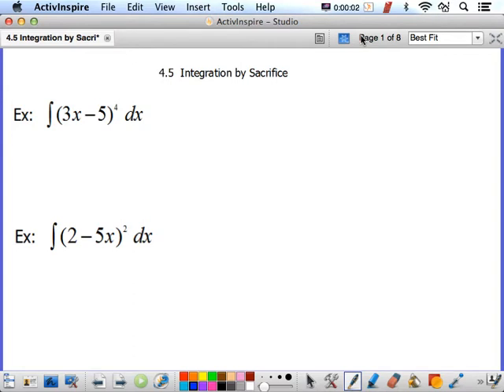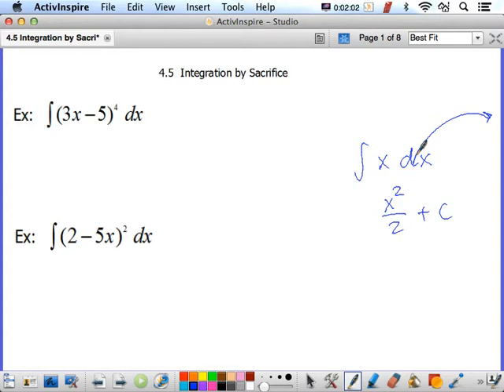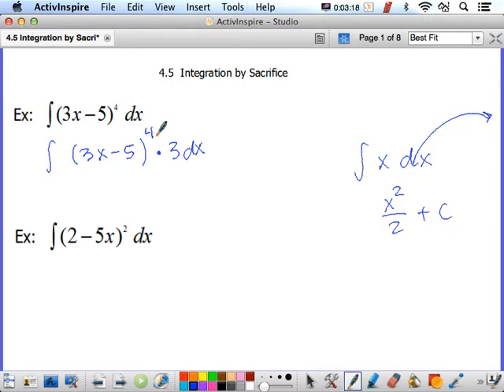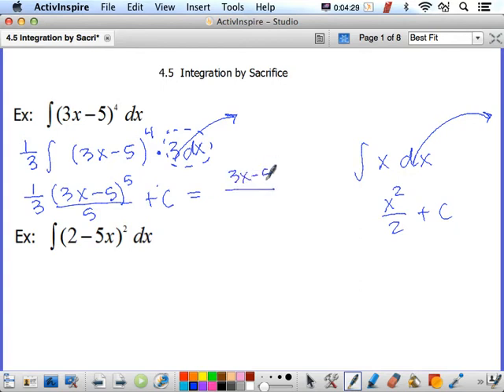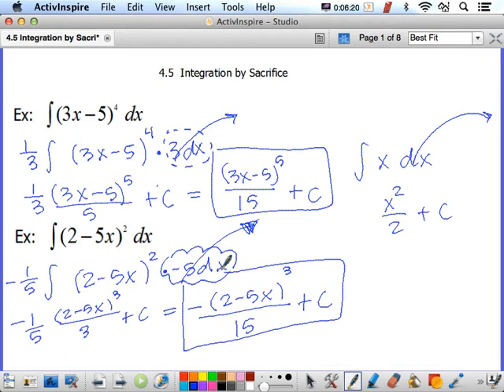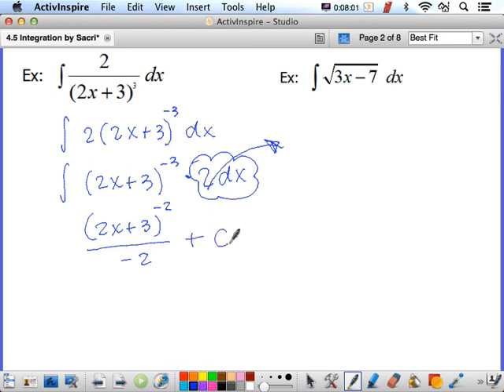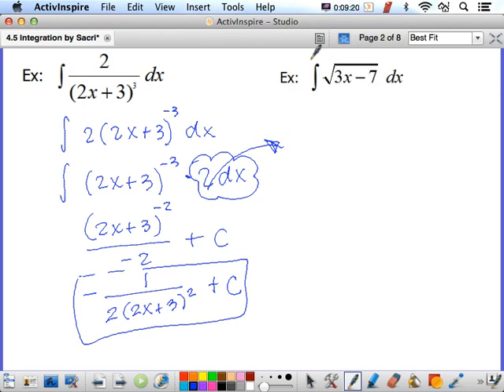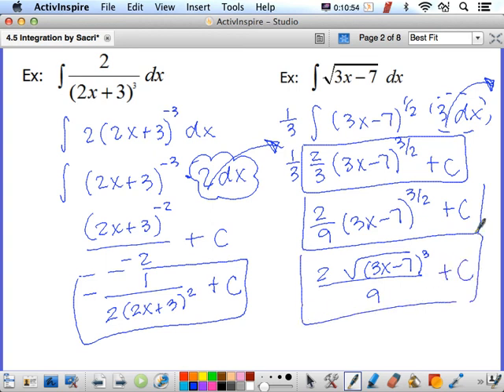Sacrificial Integration 1